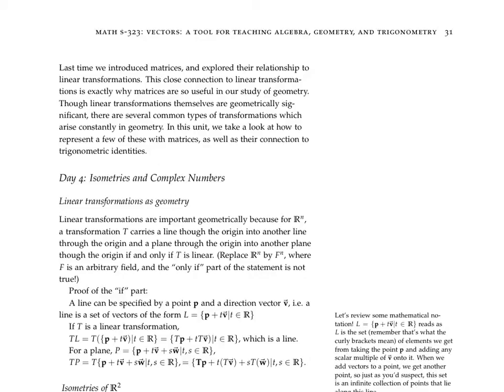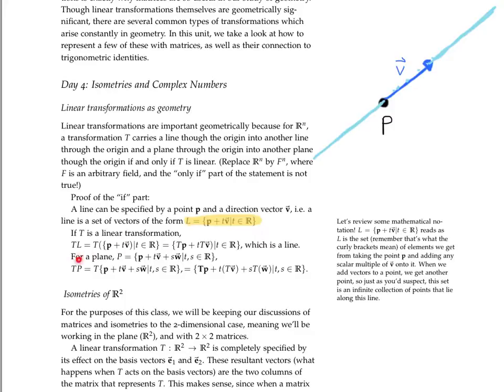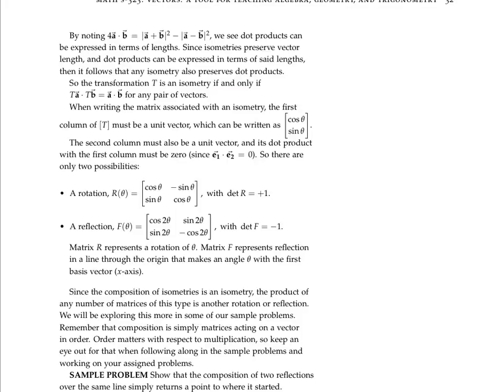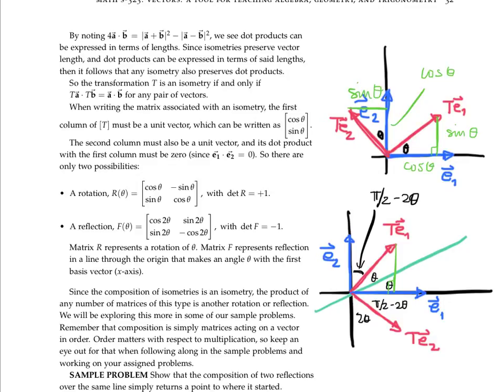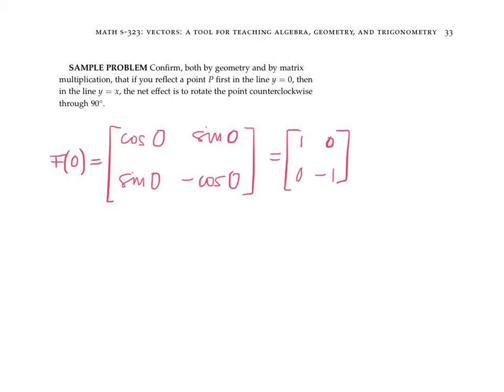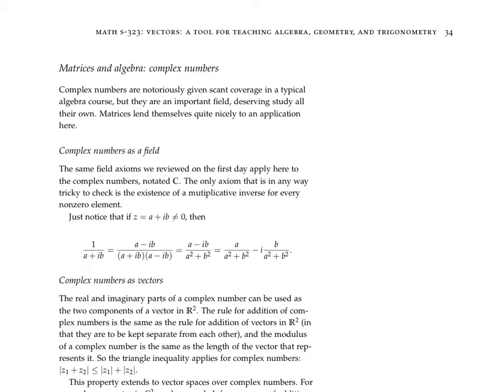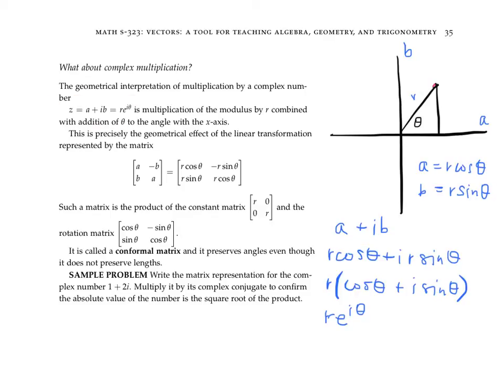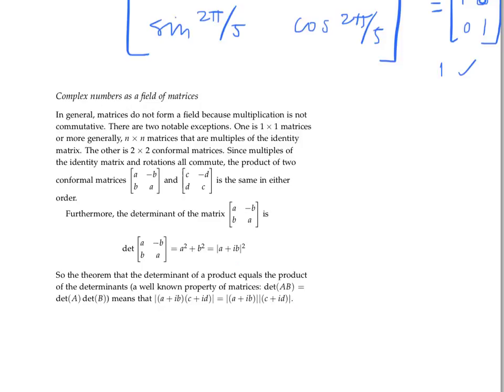S-323 Day 4: Isometries & Complex